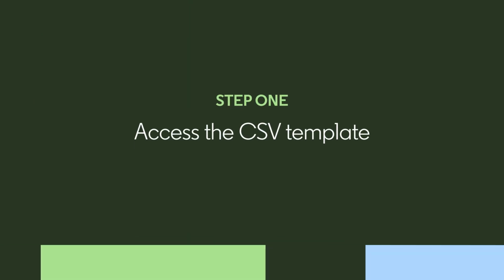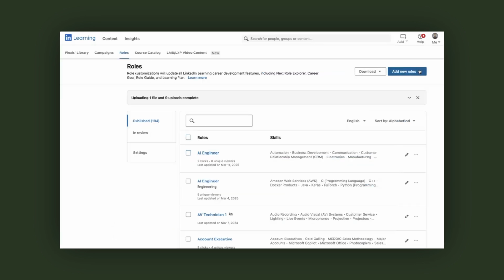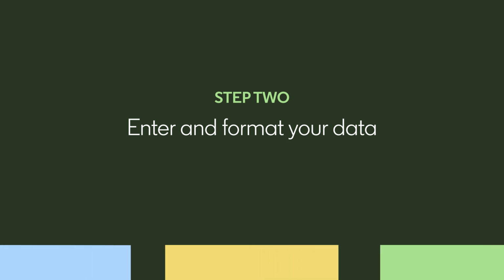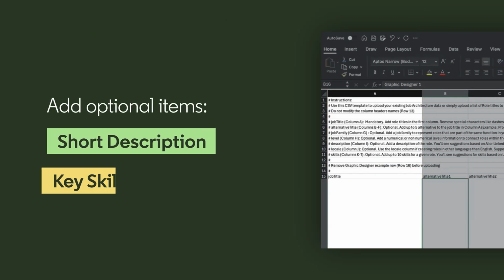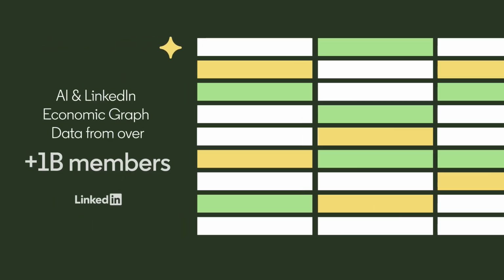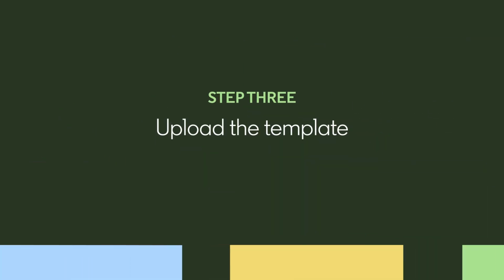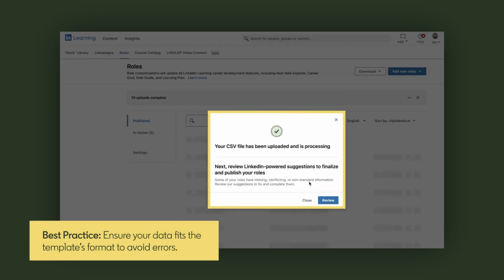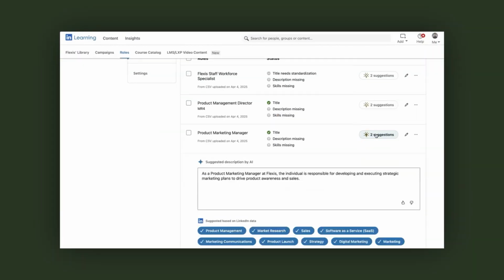Build, Improve, and Maintain Your Talent Architecture with LinkedIn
Learn how to use LinkedIn Learning's Talent Architecture .CSV template to accurately input job families and bulk upload your unique talent framework. Additionally, you'll discover how to fine-tune AI-generated suggestions for details like skills and descriptions and align your organization's needs to validate published roles, ensuring your team gets the most out of LinkedIn Learning's powerful features like Next Role Explorer, Career Goals, and Learning Plans.